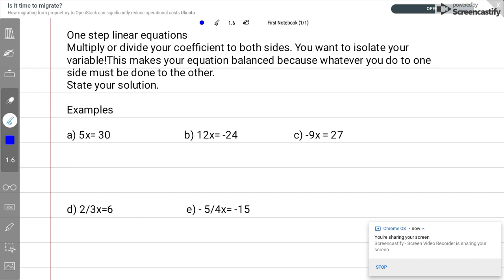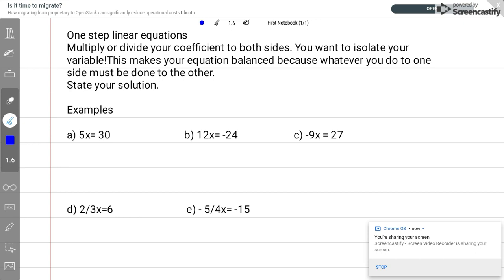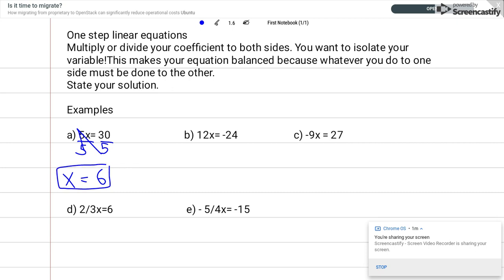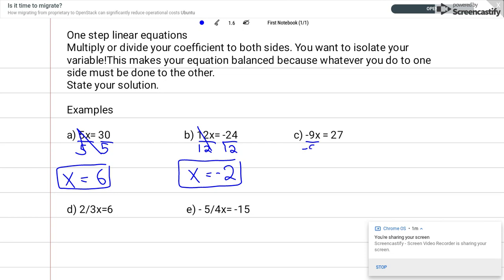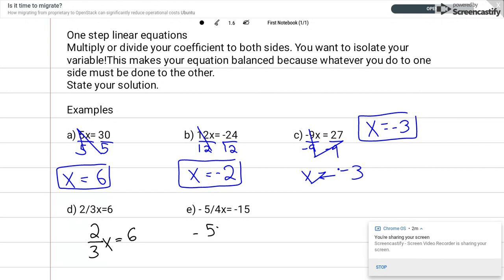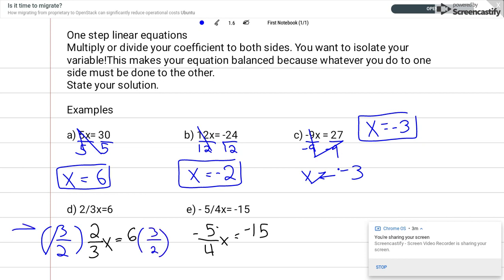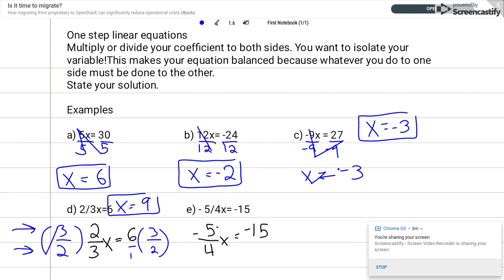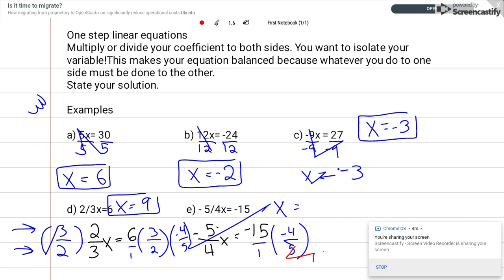one step equations: multiplying and dividing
Hey guys! In this video, I go over how to solve one step equations using division or multiplication to get your solution. Make sure you like and subscribe for more and leave a comment below if you have any questions for me and share this video with a friend who you think would benefit from this tutorial!